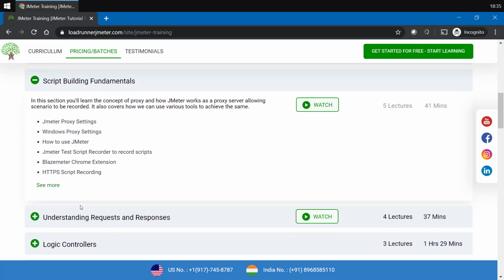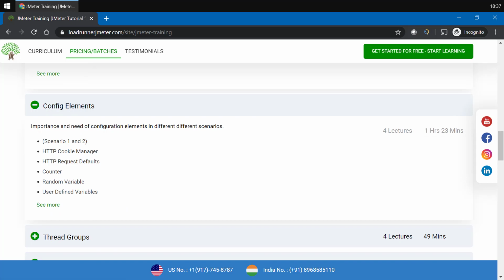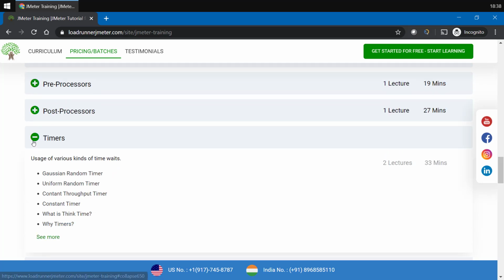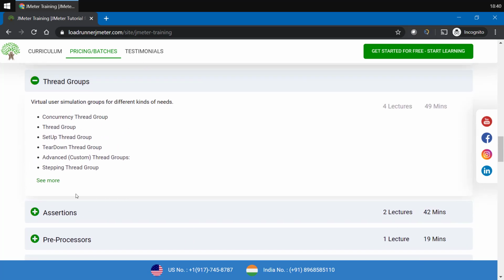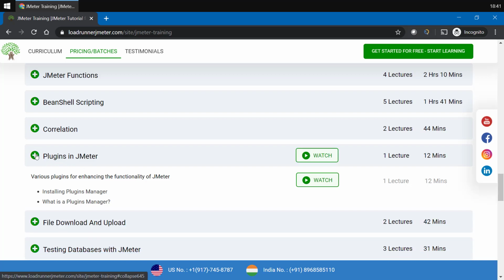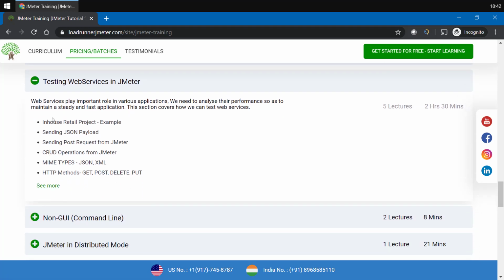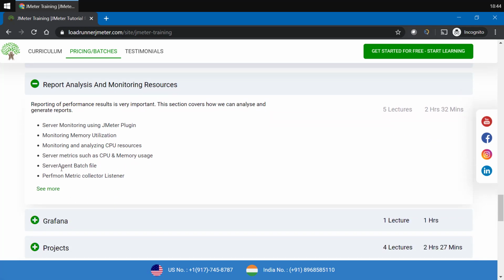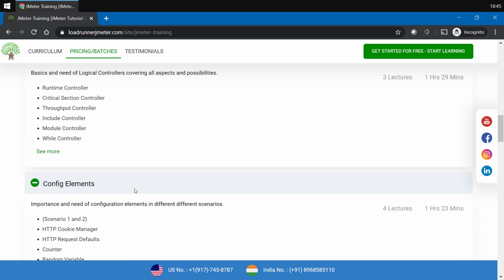JMeter Course Preview | Whizdom Trainings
JMeter Course Preview is an introductory video that explain the topics which are covered in our training session
Topics are :
Installation of JDK
Why JDK 8 Only?
Installation and configuration on JMeter
Myth about performance Testing
What we need to do in performance testing?
What kinds of scenario we will use?
Performance metrics
FAQs about the course
Advantages of learning JMeter
Some useful terms used in JMeter
Jmeter Proxy Settings
Windows Proxy Settings
How to use JMeter
Jmeter Test Script Recorder to record scripts
Blazemeter Chrome Extension
HTTPS Script Recording
Badboy tool
Chrome Developer Tools
HAR to JMX
Manual Recording of a Scenario
Executing a Scenario
Using HTTP Request Sampler
Understanding Request Parameters
Understanding Sampler Information
Understanding Responses
Runtime Controller
Critical Section Controller
Throughput Controller
Include Controller
Module Controller
While Controller
If Controller
Transaction Controller
What are Logic Controllers?
Simple Controller
Once Only Controller
Random Controller
Random Order Controller
Interleave Controller
Switch Controller
Recording Controller
Loop Controller
For-Each Controller
HTTP Cookie Manager
HTTP Request Defaults
Counter
Random Variable
User Defined Variables
CSV Data Set Config
HTTP Authorization Manager
FTP Request Defaults
HTTP Header Manager
Concurrency Thread Group
Thread Group
SetUp Thread Group
TearDown Thread Group
Compare Assertion
Size Assertion
Duration Assertion
Why Assertions?
HTML Link Parser
Why do we need them?
What are Pre-Processors?
Debug Post Processor
Understanding RegEx
Regular Expression Extractor
Why Post Processors?
XPath Extractor
What are PostProcessors?
Why Timers?
What are Timers?
Save Responses to a File
__P
__longSum
__intSum
__threadNum
__setProperty
__time
__samplerName
__V
__FileToString
__doubleSum
__StringFromFile
__javaScript
__property
__RandomString
__Random
__log
__TestPlanName
__machineName
__machineIP
__BeanShell
Custom Functions / User defined Functions
View Results Tree Listener
View Results in Table
Summary Report
Aggregate Report
Aggregate Graph
Response Time Graph
Assertion Results
Compare Assertion Visualizer
Simple Data Writer
Generate Summary Results
Introduction to Listeners
BeanShell Timer
Introduction to BeanShell Scripting
Setting up BeanShell
Eclipse IDE
BeanShell Scripting Syntax
BeanShell Samplers
BeanShell Pre-Processor
BeanShell Post-Processor
BeanShell Assertion
BeanShell Listener
Modification of Data
Extraction of data
Working on correlation scenarios
Usage of Modified data
Installing Plugins Manager
What is a Plugins Manager?
How to download Plugins Manager?
What are Plugins?
Uploading a file to server
SQL Statements
JDBC with MySQL
JDBC with SQL Server
JDBC with Oracle
Setting up jar files
Database Testing with JMeter
Downloading a file from server
Inhouse Retail Project - Example
Sending JSON Payload
Sending Post Request from JMeter
CRUD Operations from JMeter
MIME TYPES - JSON, XML
HTTP Methods- GET, POST, DELETE, PUT
REST based API
SOAP - WSDL, XML SOAP Message
Restful WebServices
Introduction to WebServices
WSDL
UDDI
SOAP Message (Request & Response)
Test Plan for WebService
WebService/SOAP Sampler
SOAP UI Tool
Freely exposed WebService over Internet - Example
Set up XAMPP and MySQL DB
Asserting JSON Response
Load Generation in Command Line
Editing a test plan in a text/XML editor
Parameterization in Script
Specifying the Parameters Before Execution.
JMeter test results in Non-gui mode
Executing tests in command line
Why Non-GUI?
Generating CSV Results File
Generating Dashboard Reports (APDEX Reports)
Configuring Graphite
Setting up Dashboard in Grafana
Configuring Grafana
Setting up Backend Listener to Push Results into InfluxDB
Why Grafana?
Installing Grafana
Integration with JMeter
Selenium WebDriver with JUnit Scripting

Whizdom Trainings Test Automation Masters online training is designed to help you achieve success in optimizing your test automation strategies and methodology. You will learn how to perform software testing in all phases of the software life cycle, and automation of any web-based application using JMeter.